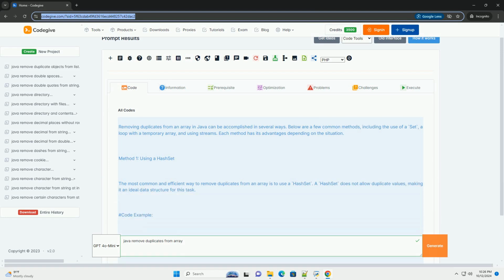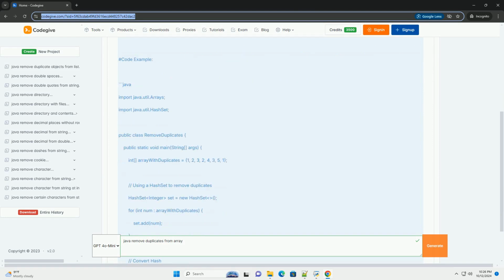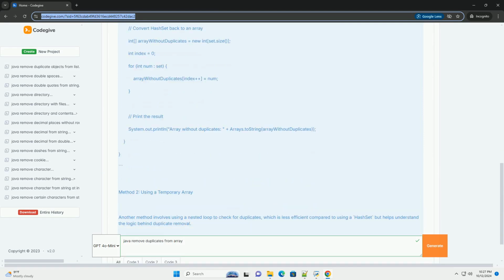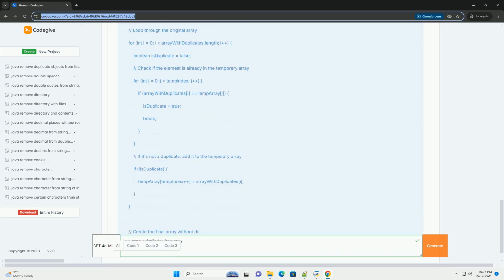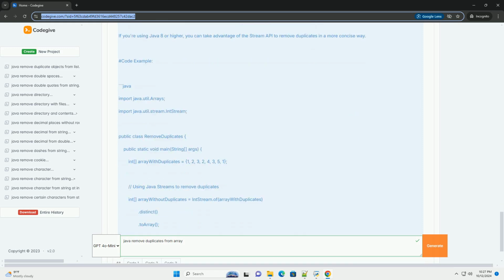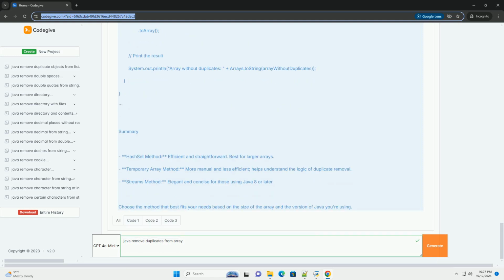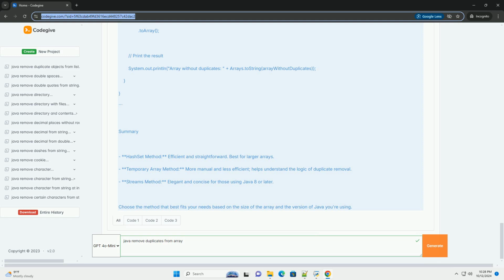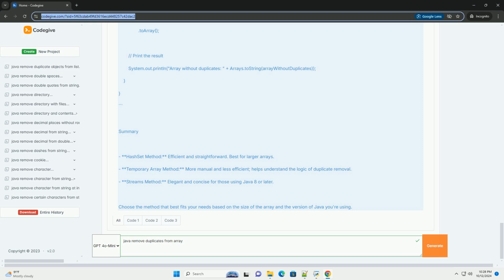java remove duplicates from array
removing duplicates from an array in java can be accomplished in several ways. below are a few common methods, including the use of a `set`, a loop with a temporary array, and using streams. each method has its advantages depending on the situation.

### method 1: using a hashset

the most common and efficient way to remove duplicates from an array is to use a `hashset`. a `hashset` does not allow duplicate values, making it an ideal data structure for this task.

code example:

### method 2: using a temporary array

another method involves using a nested loop to check for duplicates, which is less efficient compared to using a `hashset` but helps understand the logic behind duplicate removal.

code example:

### method 3: using java streams (java 8 and above)

if you're using java 8 or higher, you can take advantage of the stream api to remove duplicates in a more concise way.

code example:

### summary

- **hashset method:** efficient and straightforward. best for larger arrays.
- **temporary array method:** more manual and less efficient; helps understand the logic of duplicate removal.
- **streams method:** elegant and concise for those using java 8 or later.

choose the method that best fits your needs based on the size of the array and the version of java you're using.

python array

python array
python array slice
python array find
python array append
python array type
python array join
python duplicates drop
python duplicates
python duplicates in dictionary
python duplicates in set
python duplicates pandas
python duplicates check
python duplicates in array
python duplicates keep